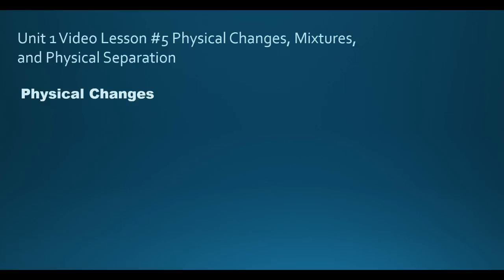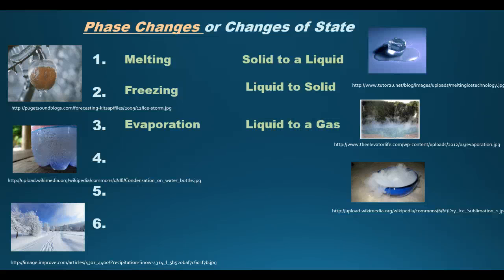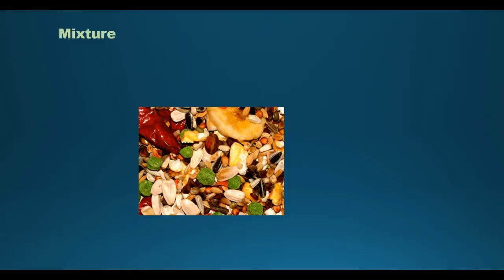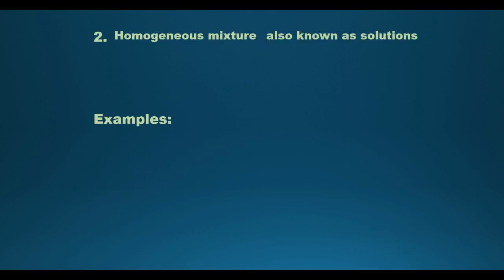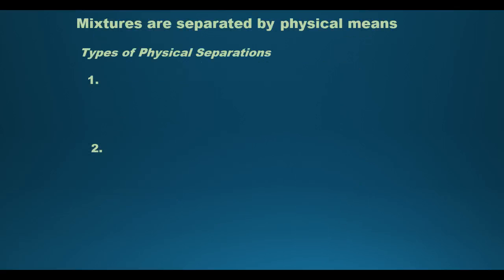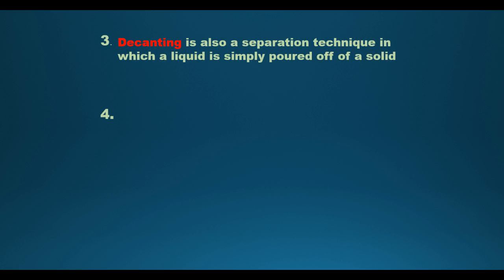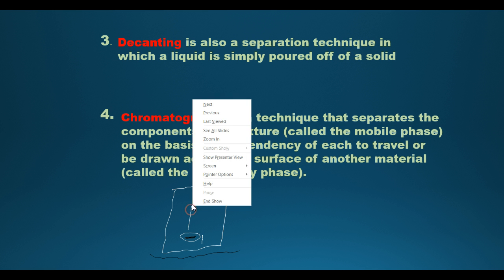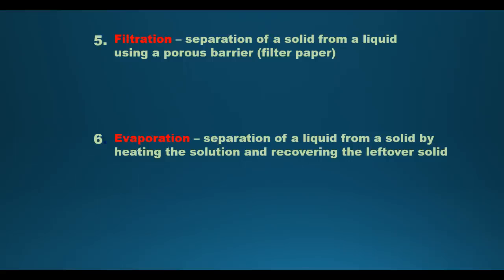Unit 1 Video Lesson #5 Mixtures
This discusses the different types of mixtures, physical changes, and  six types of physical separations.